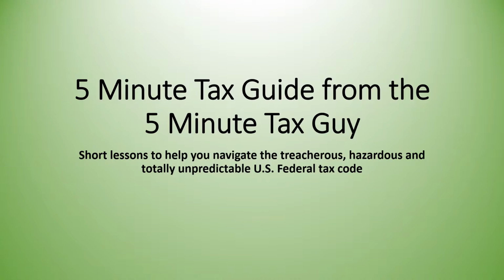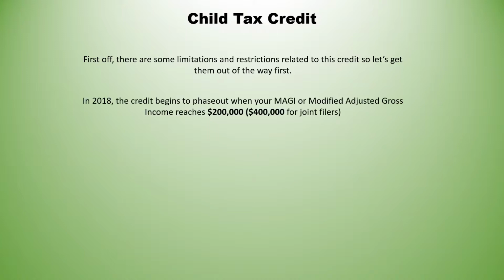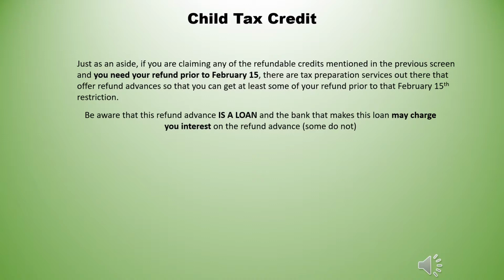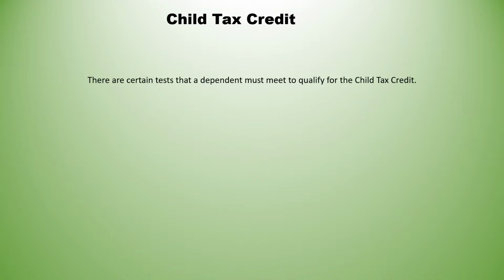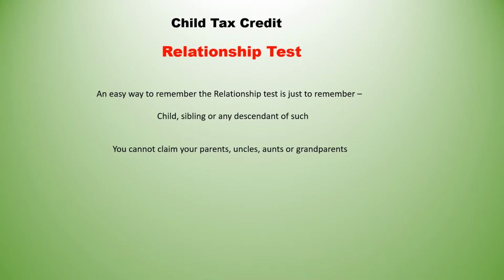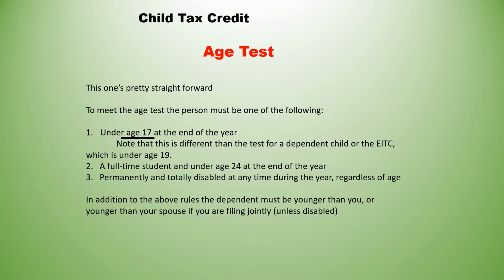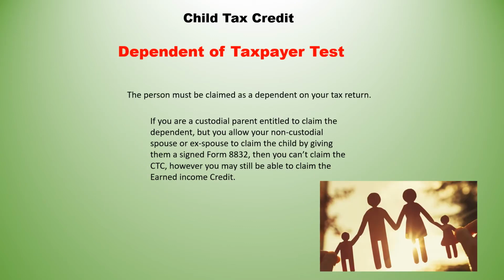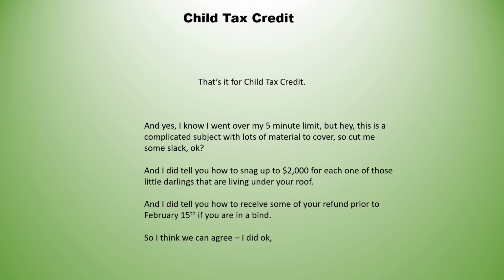Child Tax Credit - 5 Minute Tax Guide from the 5-minute Tax Guy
This video shares information about the Child Tax Credit.

This is one in a series of videos entitled “5 Minutes Tax Guides from the 5-minute Tax Guy”  in which I cover various tax topics in under 5 minutes (mostly) to try to help you navigate the treacherous waters of the U.S. Federal tax code.
In these videos I will try to bite off manageable, bite-size chunks of the tax code and cover them in simple, easy to understand lessons.
These videos are not intended as specific tax advice for any specific tax situation but only as general educational information to help you become familiar with tax law.
For specific tax advice on any tax topic related to your personal income tax, please be sure to consult with a trusted tax professional.

Videos in the 5 Minute Tax Guide series
1. Income
2. Social Security Benefits
3. The Form W-2
4. Dependents & Exemptions
5. Child Tax Credit